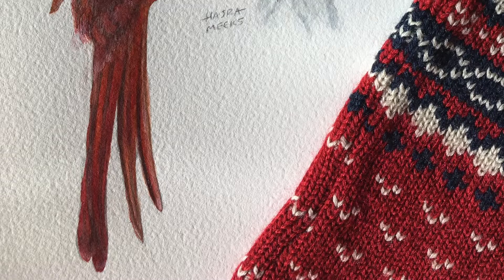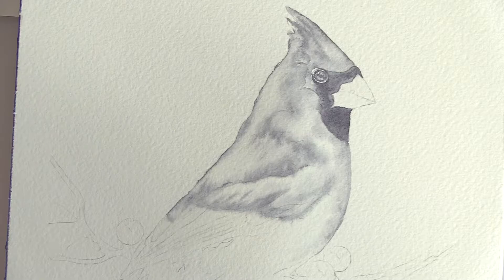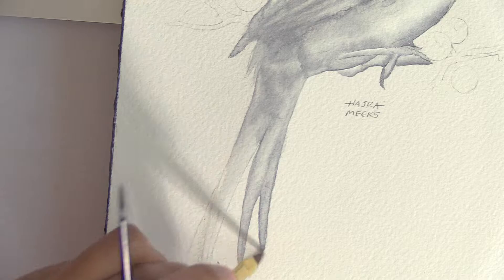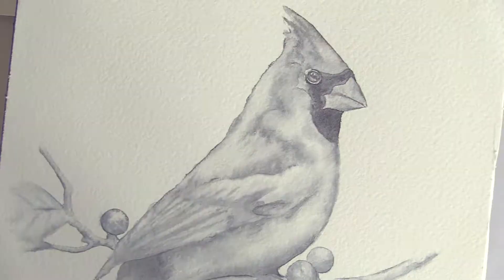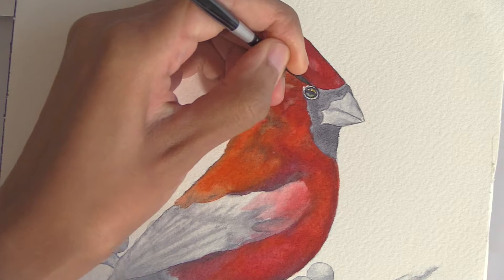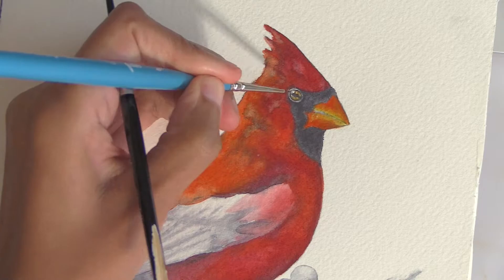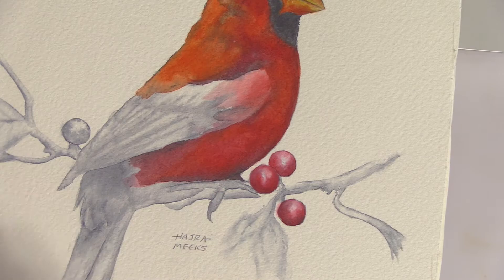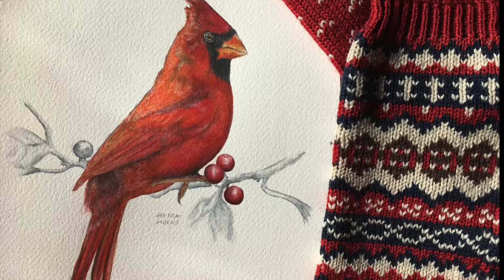Gouache (Aqua brique) Cardinal + Grisaille Value Underpainting